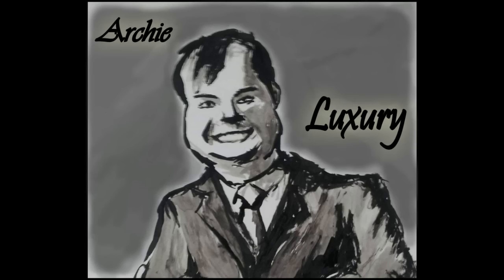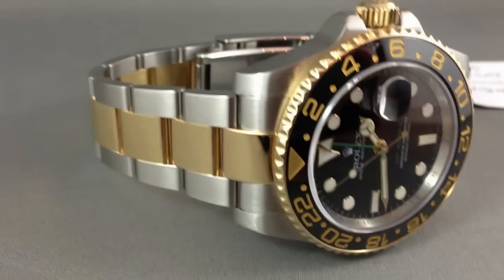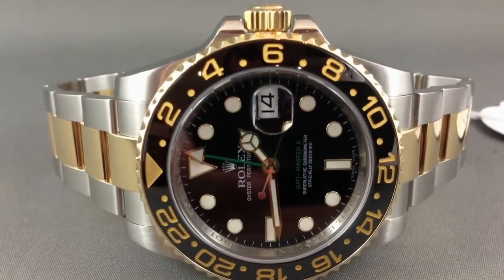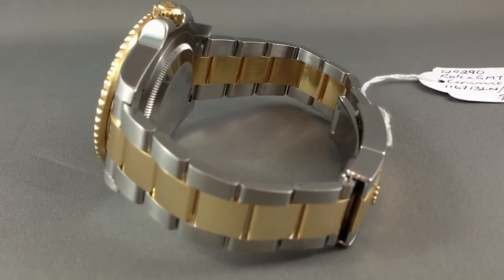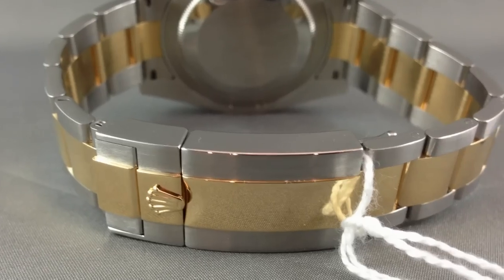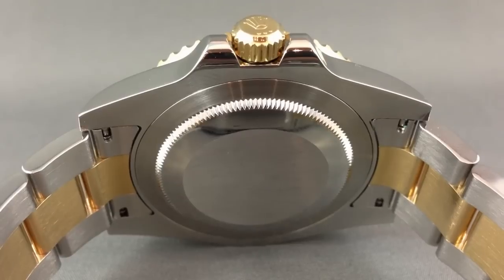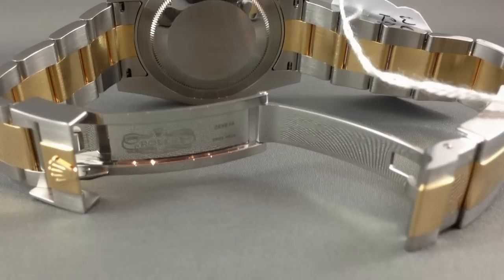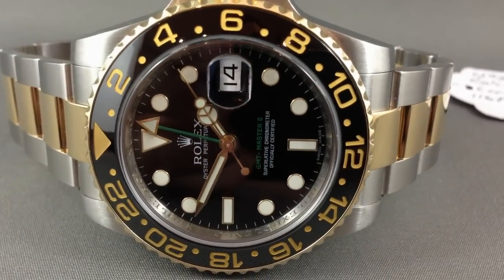Rolex GMT Master 2 Ceramic - Ref 116713 - TWO TONE CERAMIC GMT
Men's Rolex GMT Master 2 in stainless steel and 18ct gold. Gloss dial with maxi yellow gold markers and date at 3. Automatic 3186 chronometer rated movement. New style oyster case with heavy lugs and Triplock crown for 100m water resistance. 24 hour hand for keeping track of time in a second timezone. A modern Rolex classic in the latest style.